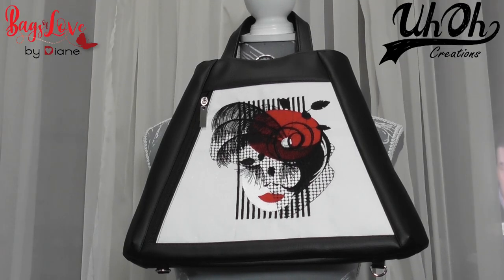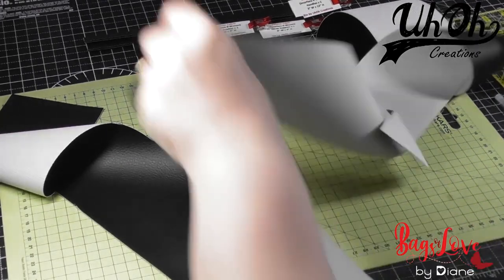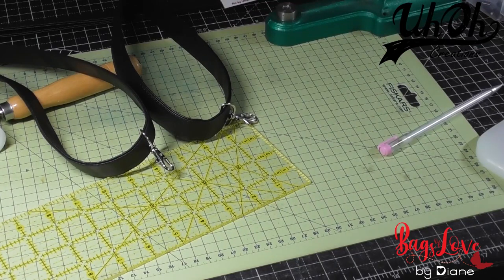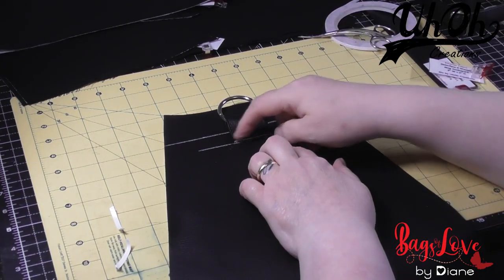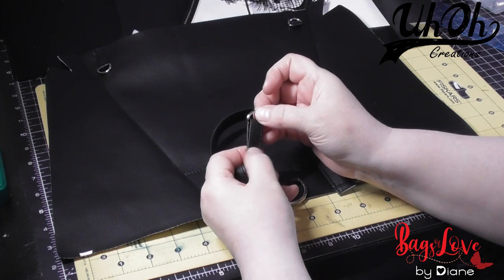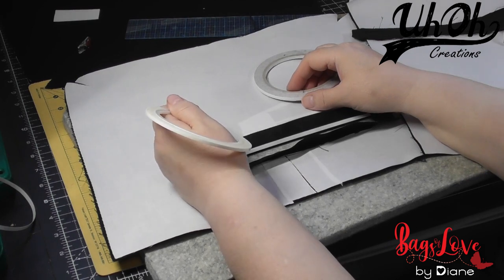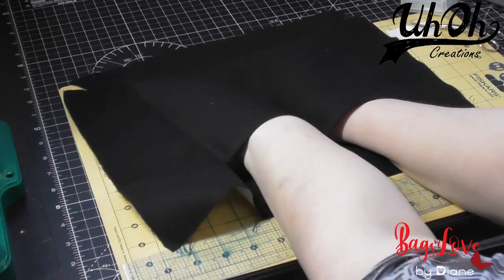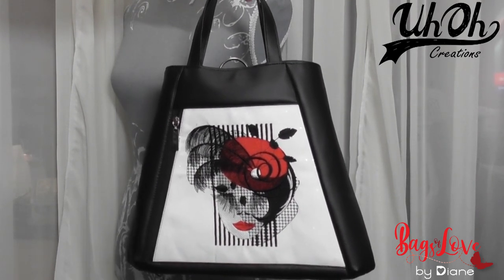Rio Convertible by UhOh Creations Tutorial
This is my video tutorial for Rio Convertible by UhOh Creations. This is the first time I made this bag but I know it won't be the last. I used my extendable strap method for the strap and the link to the tutorial is below. I mention various links in the video and you will find them all here.

If you use this tutorial to make your bag I would appreciate it if you would tell people when posting your bag and give the link to the video.

Link to Anne Foys Facebook Group for the DST and Hardware

I would also love to see you in my bag group

I also have a FB Page that I would appreciate you liking

My Etsy Store where my bags can be bought is